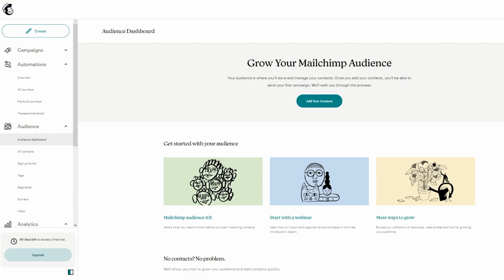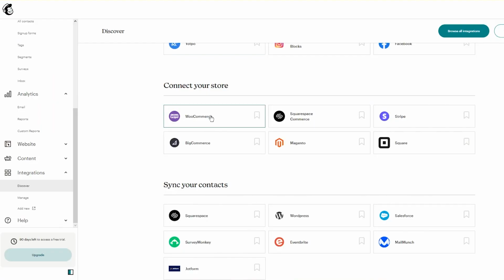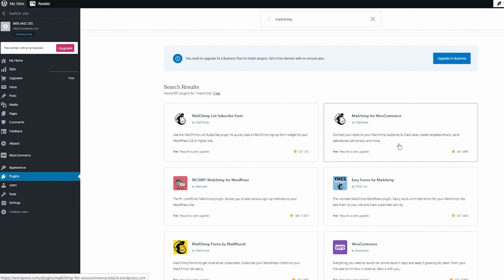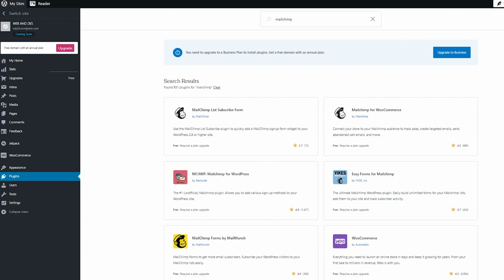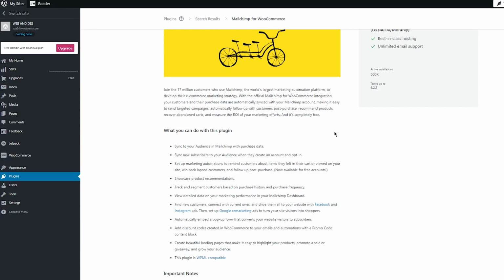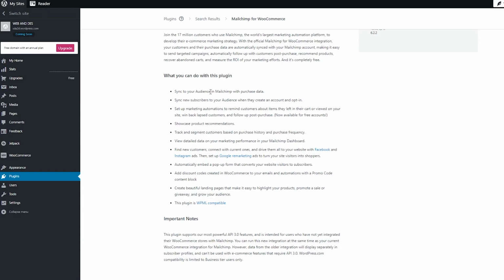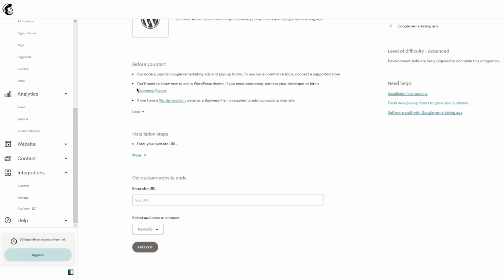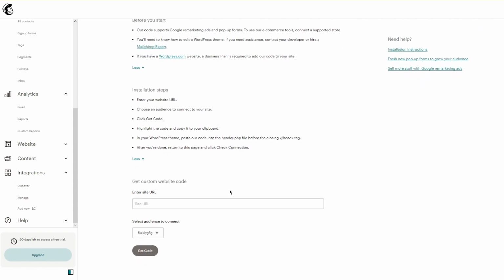Mailchimp Tutorial: How To Connect Mailchimp To WordPress (2023)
Looking to integrate Mailchimp with your Wix website? In this step-by-step tutorial, we'll guide you through the process of seamlessly connecting Mailchimp to your Wix site. Discover how to effortlessly sync your subscriber lists, automate email campaigns, and enhance your marketing efforts with Mailchimp's powerful features. Unlock the potential of your Wix website and take your email marketing to the next level with this easy-to-follow Mailchimp integration tutorial.